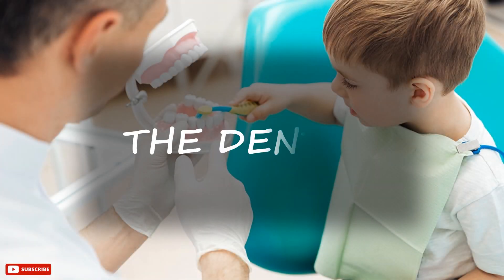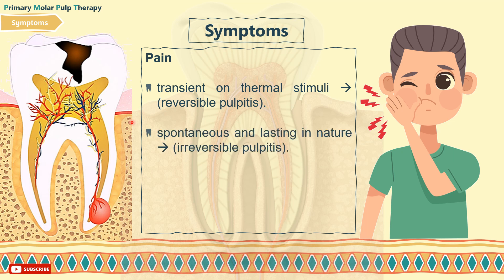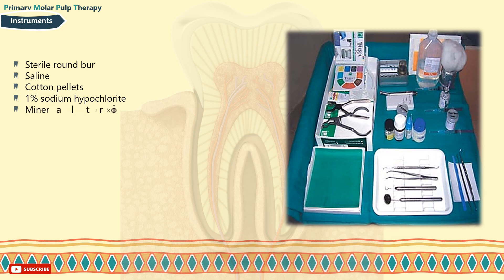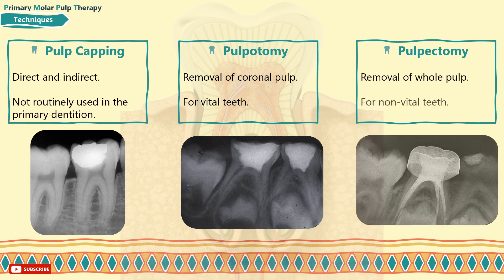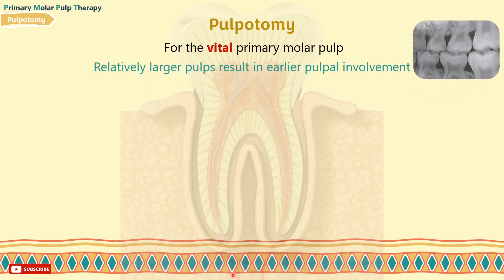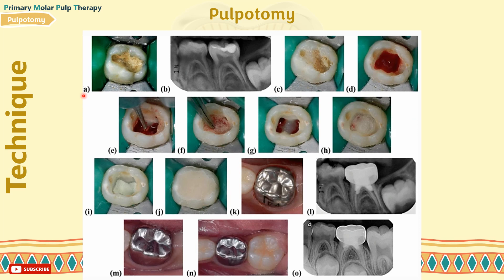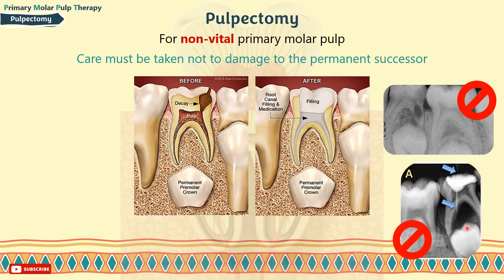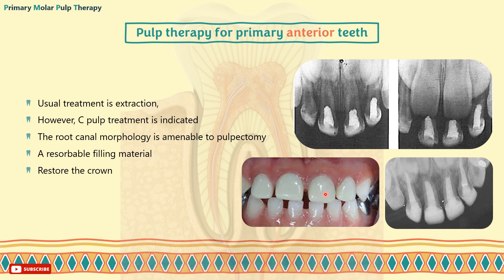primary teeth pulp therapy (pulp capping - pulpotomy - pulpectomy)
DENTAGENDA - 3rd chapter - Pediatric Dentistry
This tutorial is all about pulp therapy techniques in primary teeth including pulp capping, pulpotomy, and pulpectomy

00:00 start
00:47 introduction
01:22 signs
02:00 symptoms
03:05 indications
03:52 contraindications
04:37 instruments
05:29 techniques
07:02 indirect pulp capping
08:30 pulpotomy
12:46 pulpectomy
15:40 pulp therapy for anterior primary teeth
16:45 complications